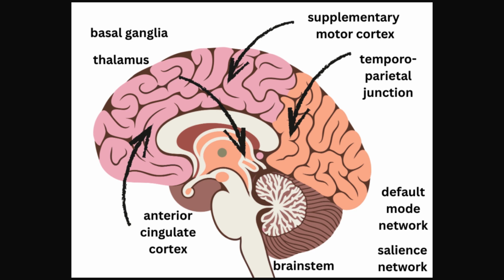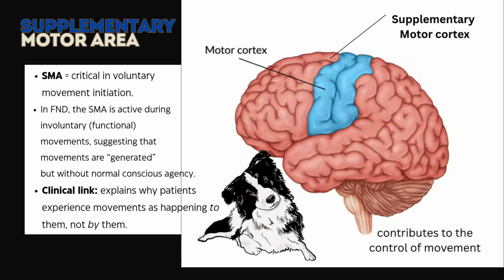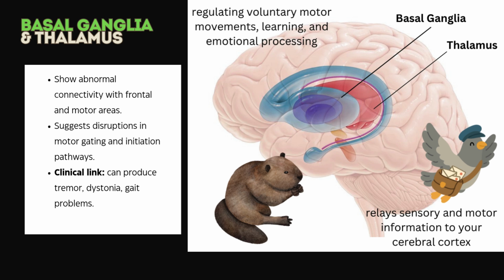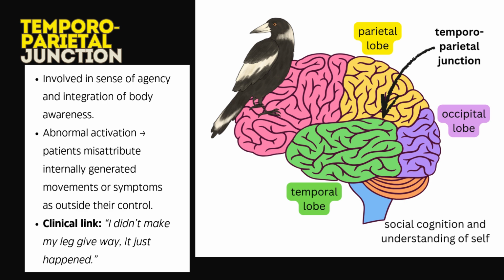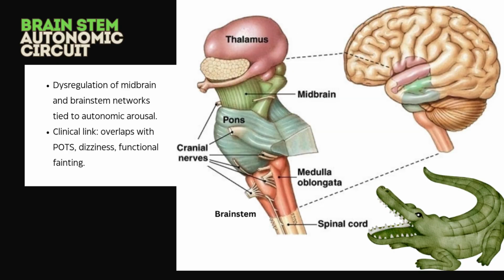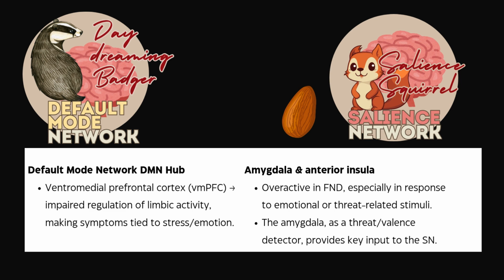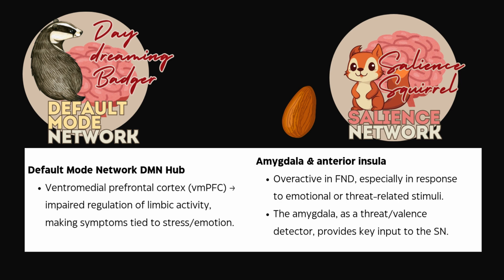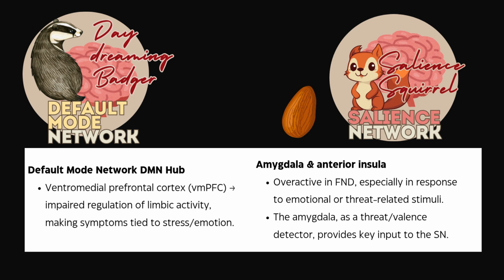brain areas in FND